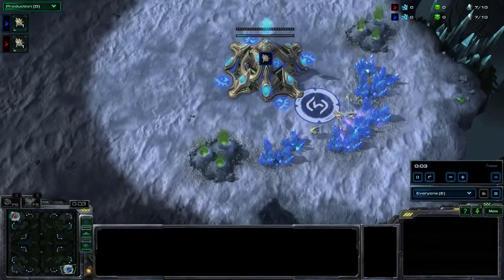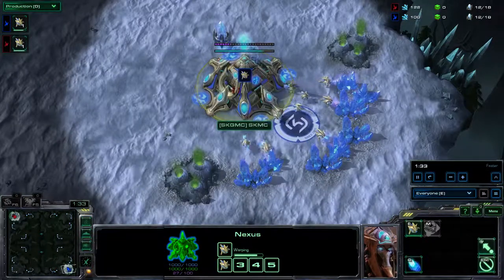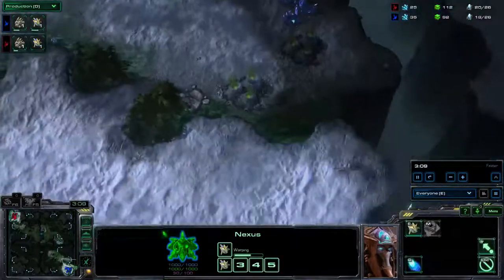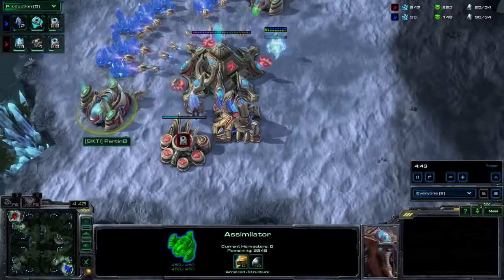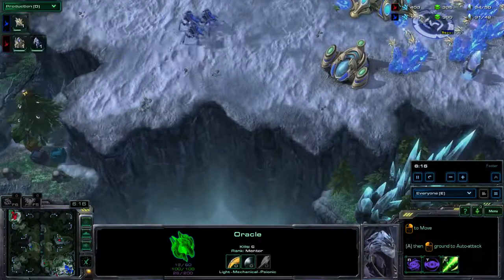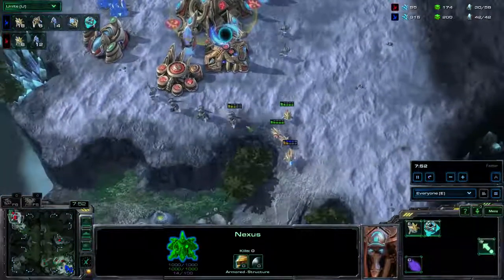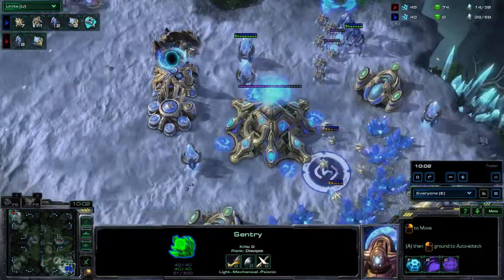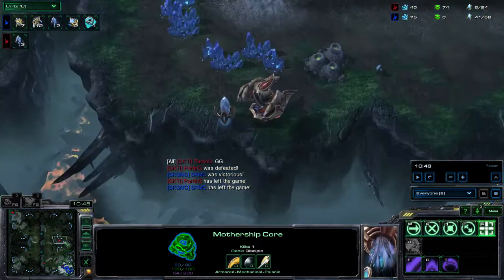RBBG - Parting Vs SKMC PvP - Frost Game 1 Starcraft II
Semifinals of the RedBull Battlegrounds Parting takes on MC in this clash of Protoss Titans!

Bio's